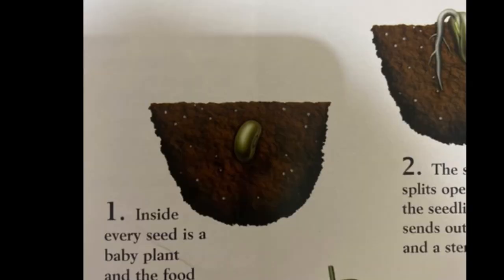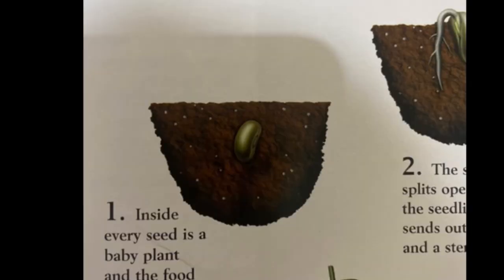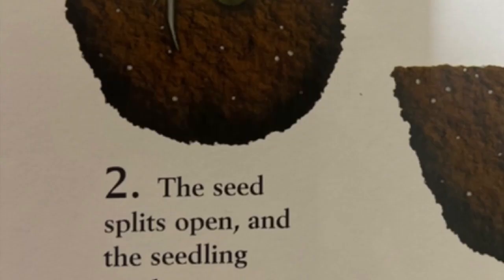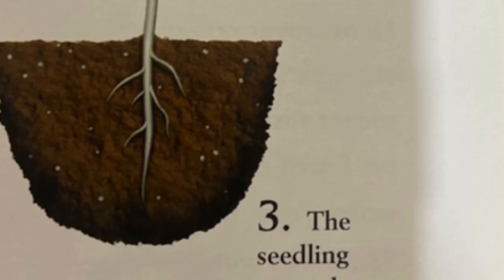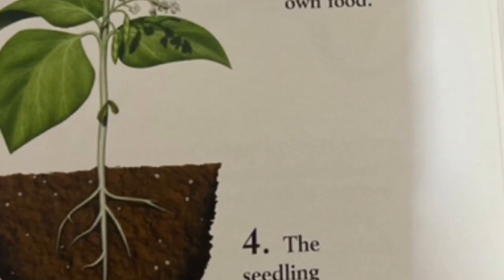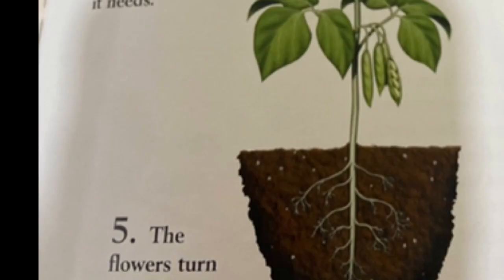Life cycle of the plant